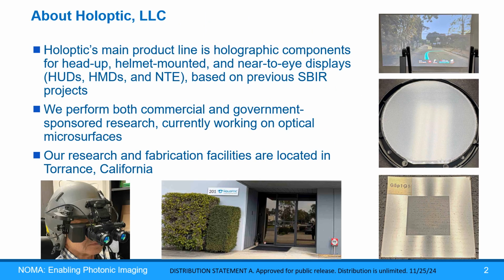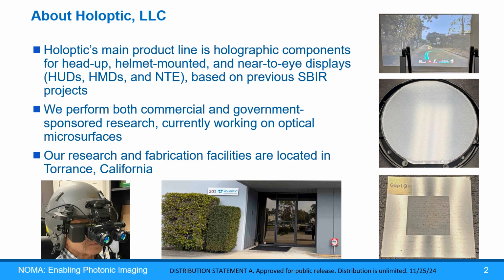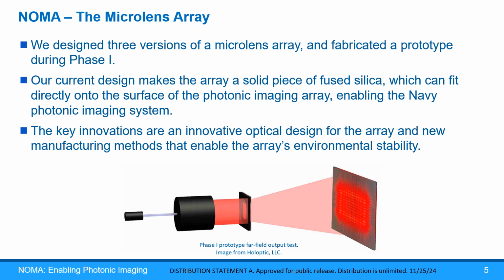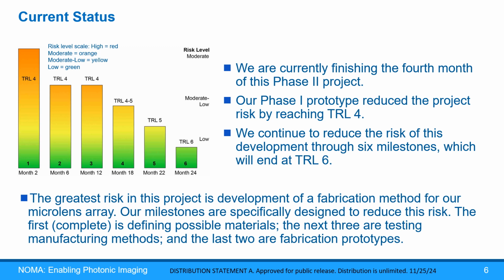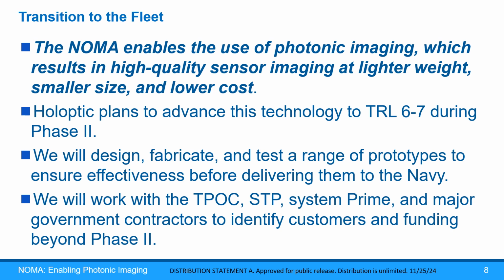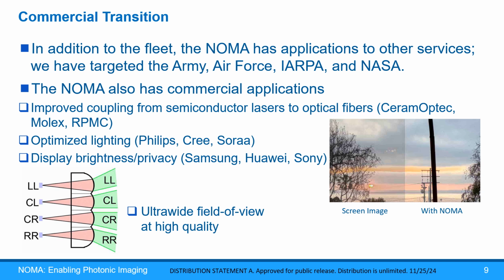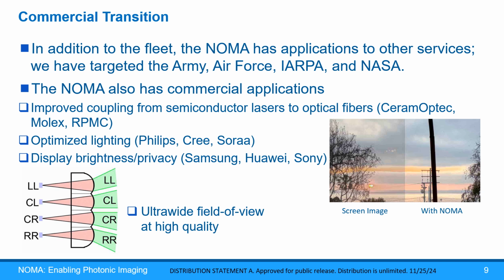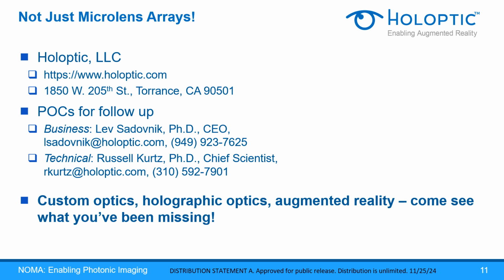Holoptic's Navy STP Tech Talk for Contract N64267-24-C-0008 (2024-25)